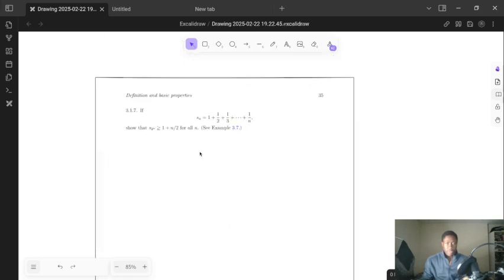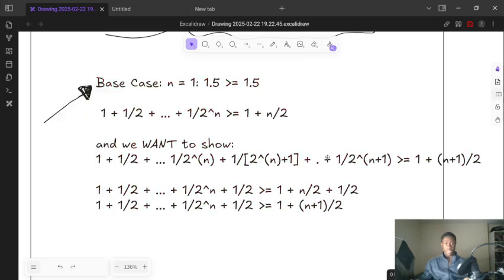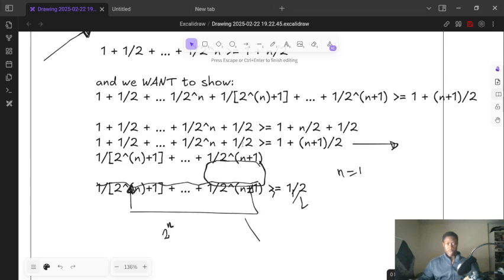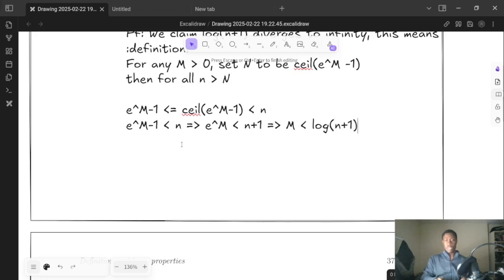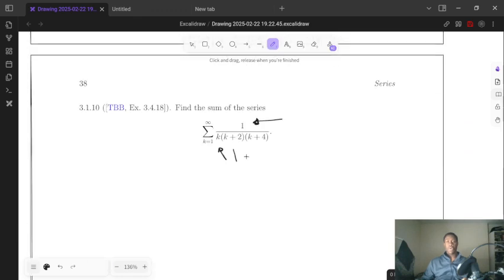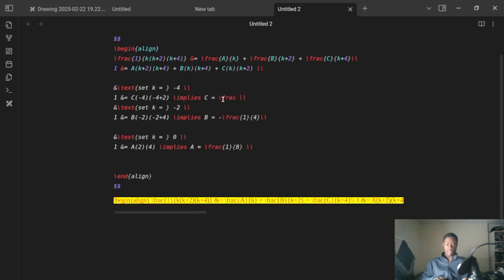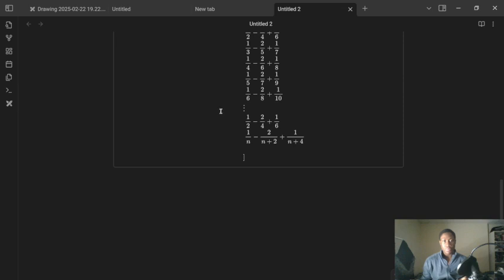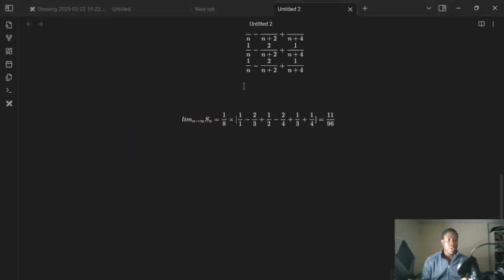Math-A-Thon Ep3 ~ Quick Series Stuff